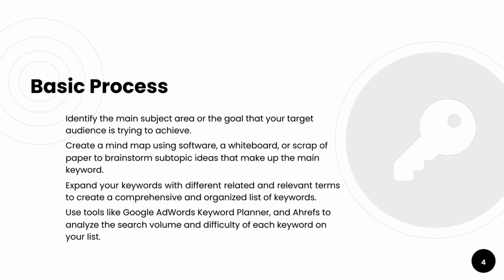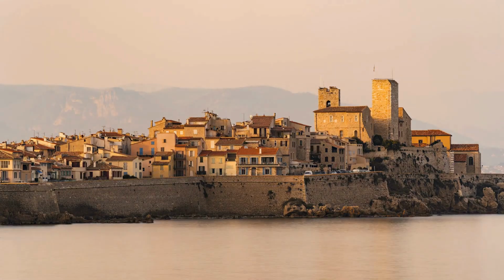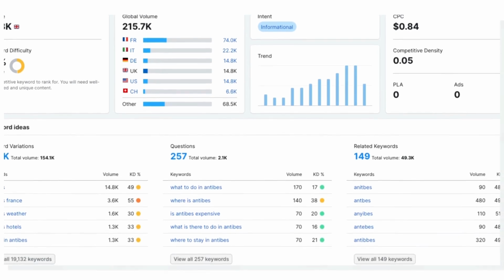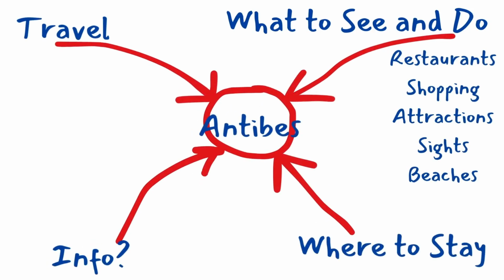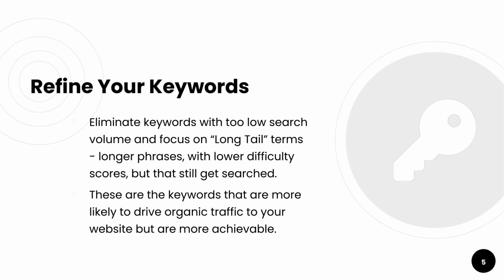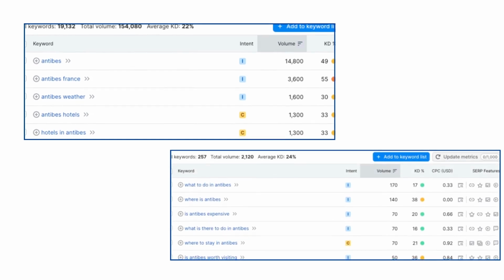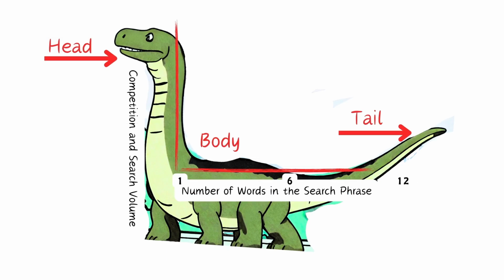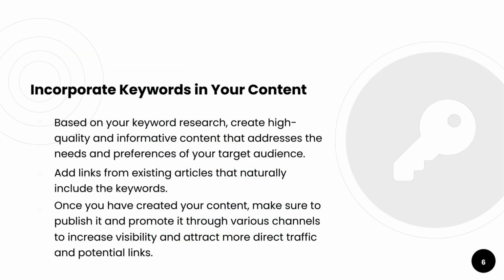Introduction to Keyword Research with Google AdWords and SEMrush for Digital Marketing SEO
This video explains the importance of effective keyword research for boosting website traffic and improving search engine rankings in digital marketing. It emphasizes identifying the right keywords by understanding what your target audience is searching for and how they phrase their queries.

The process involves brainstorming main topics, expanding with related terms, and analyzing search volume and difficulty using tools like Google AdWords and SEMrush.

The goal is to focus on long-tail keywords that are specific and easier to rank for, while also targeting high-volume head terms strategically. Matching your content’s keywords with user intent and providing valuable, relevant information are key to converting visitors into customers. Additionally, promoting your content through backlinks and social media is essential for increasing visibility and attracting organic traffic. Overall, thorough keyword research and strategic optimization are crucial for content success.